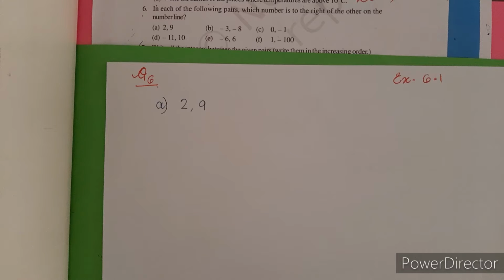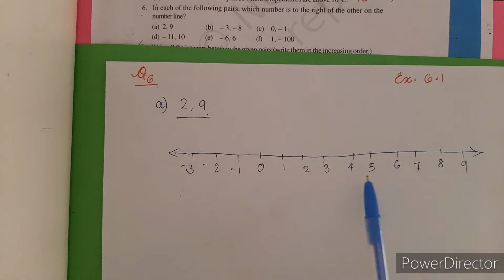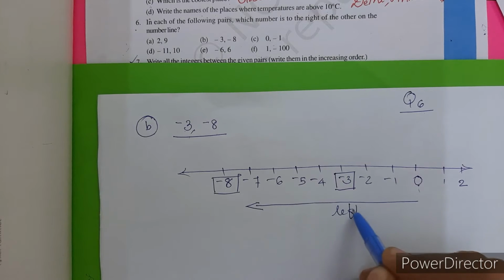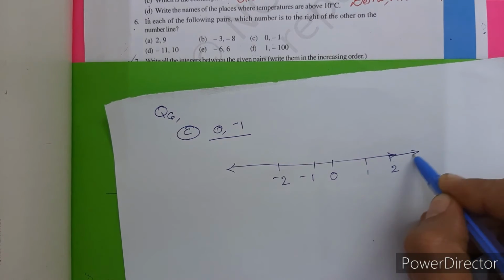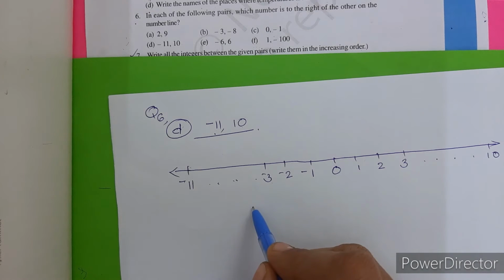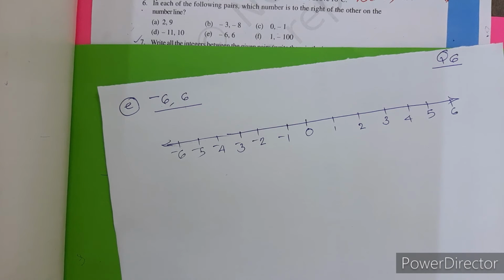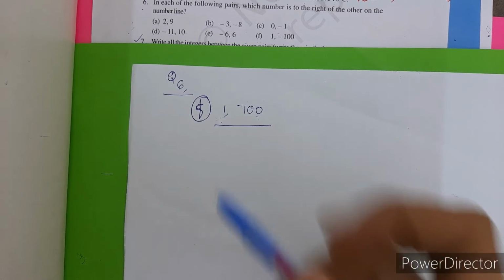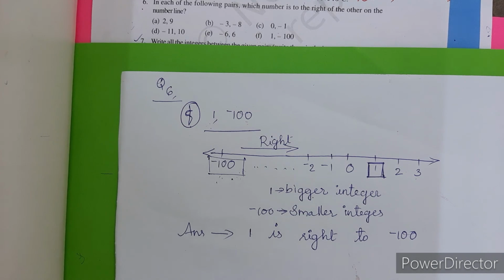INTEGERS / class 6 / NCERT / CBSE / exercise no 6.1 ( question no 6) MATHS